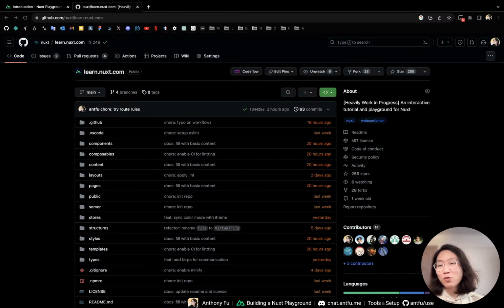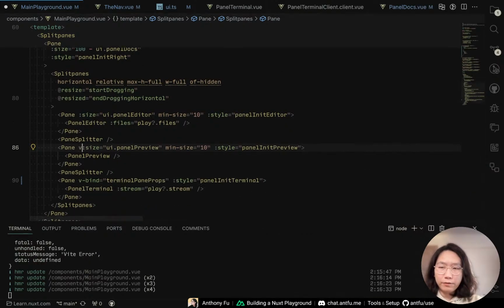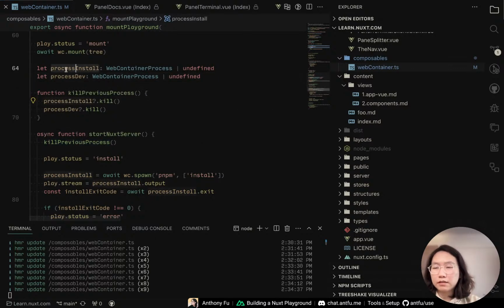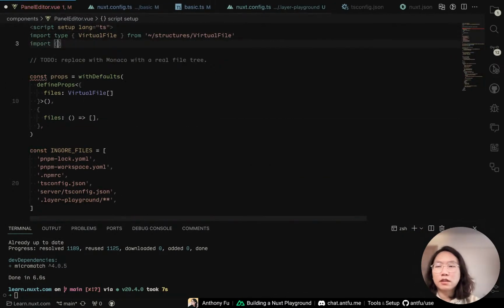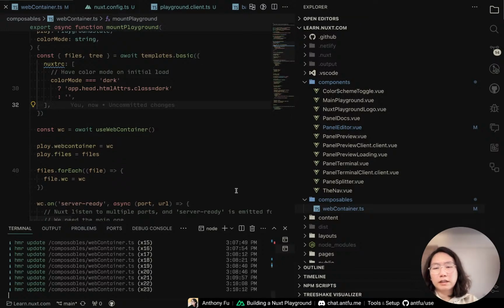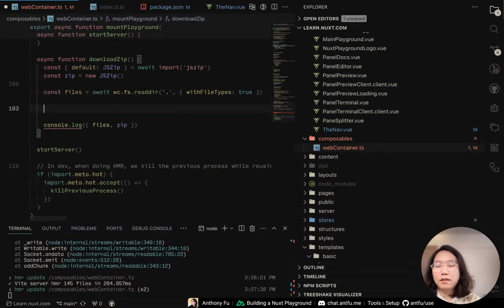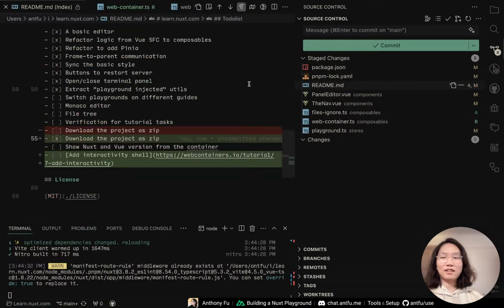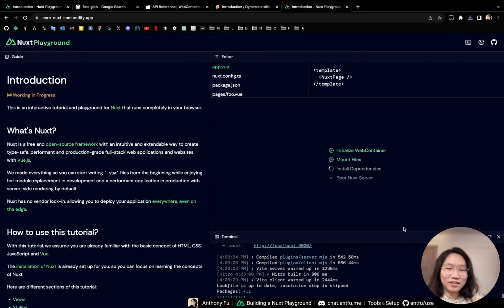Let's build Nuxt playground! Episode 5 - Terminal Panel & Download Zip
0:00:00 Preparation
0:05:00 Terminal panel toggle
0:31:50 Restart server button
0:46:15 Refactor playground utils into layer
1:15:30 Download the project as zip
1:48:45 Random chat